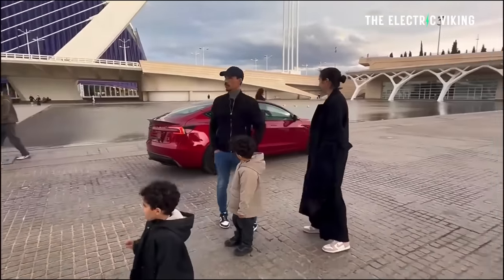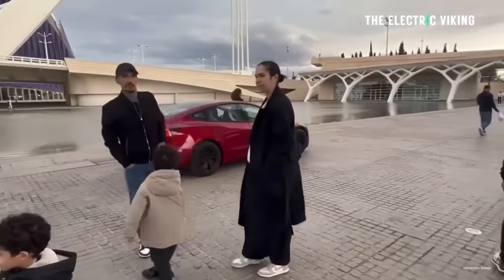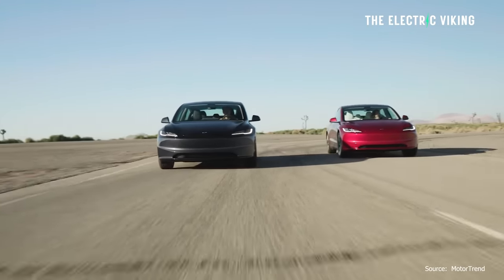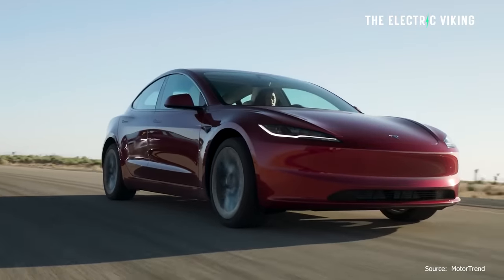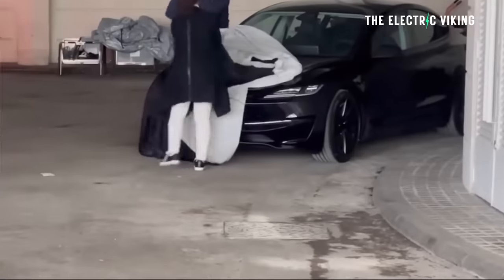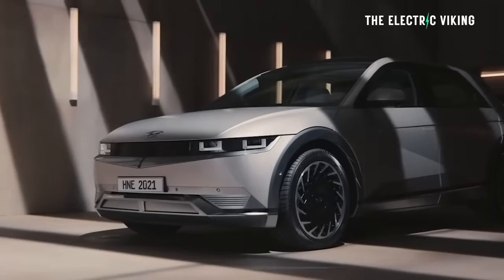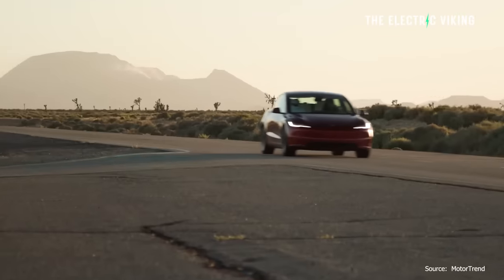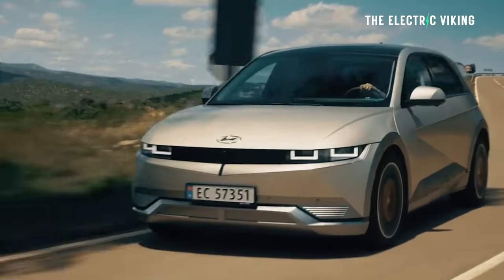Tesla Model 3 "INSANE" mode and NEW features LEAKED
Tesla offers LFP battery & suspension upgrade for Model 3 with 2170 cells